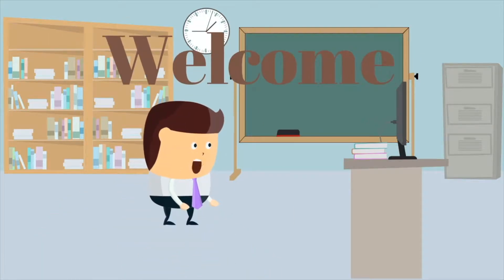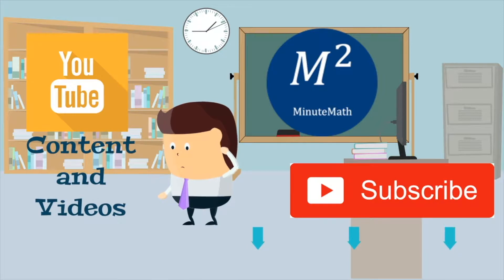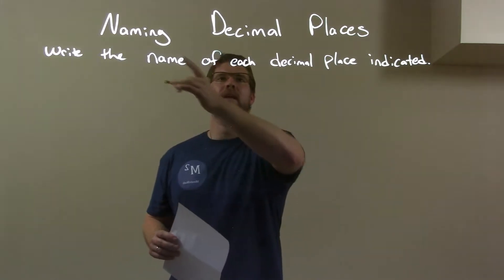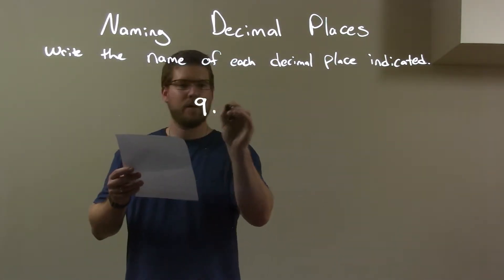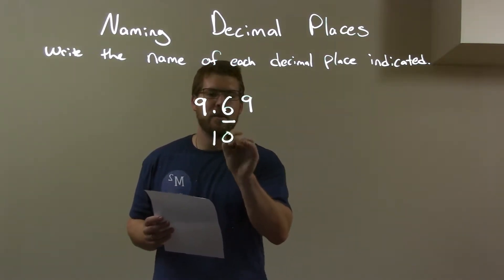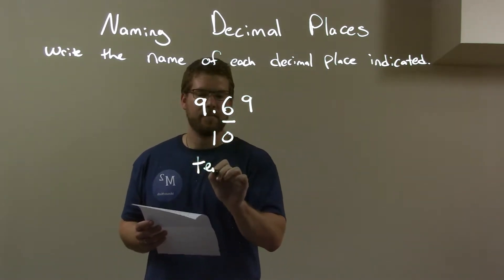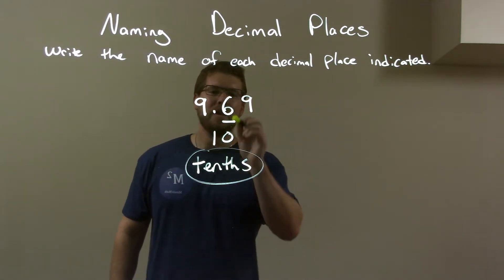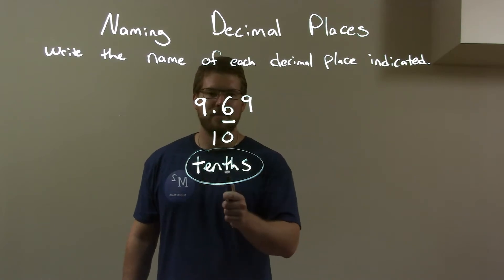Name the Decimal Place 9.69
A math video lesson on Naming the Decimal Place. This video evaluates the first decimal place of 9.69